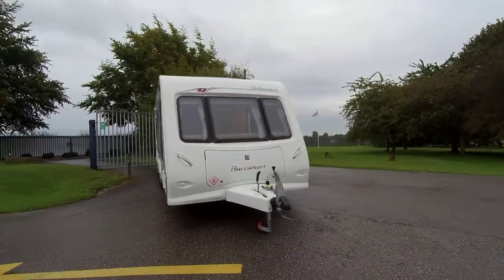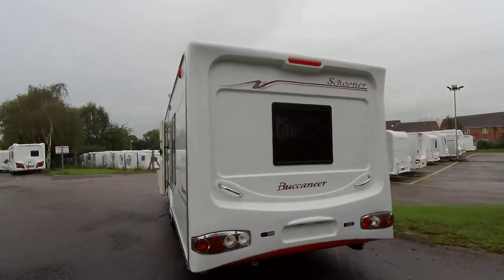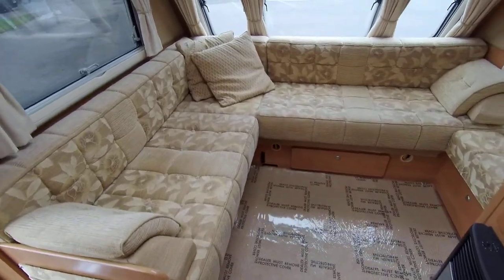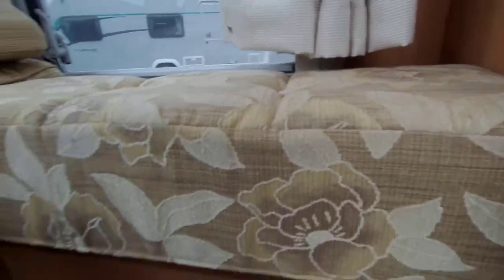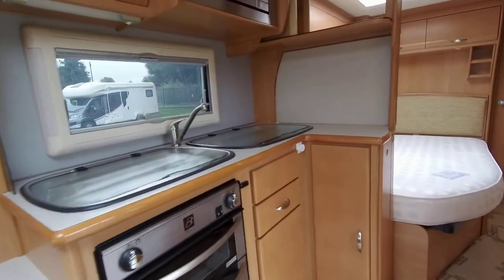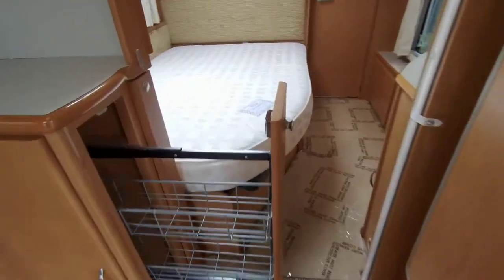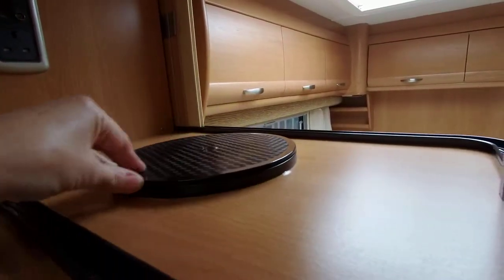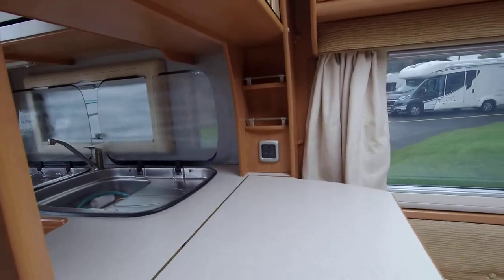Buccaneer Schooner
£9750 NOW SOLD
This Buccaneer Schooner is a great 4 berth twin axle caravan that has plenty more to offer new owners. It's layout features an L-shape lounge that gives you a spacious interior and this can be used as a bed.
To the rear bedroom is a fixed french bed and there is a corner mirrored vanity cupboard here, two shoe cupboards, plenty of open shelving and locker storage. The offside centre kitchen comes fully equipped for catering away and has a 3-gas hob, oven and grill, a large fridge freezer opposite, large sink/drainer and drop down worktop into the bedroom. A roller-door cupboard houses a revolving television bracket so that the tv can be angled to suit your needs. The full width end washroom houses plenty of storage that includes two wardrobes one with rail and one with shelving throughout and below the mirror are two handy drawers and there is a thetford toilet and large sink vanity unit.
Externally this Buccaneer Schooner has; status tv aerial, alloy wheels and a barbecue point. Get in touch with our expert Sales Team to find out more !